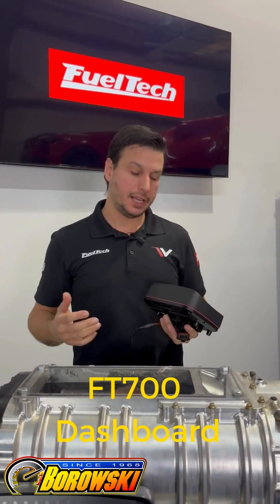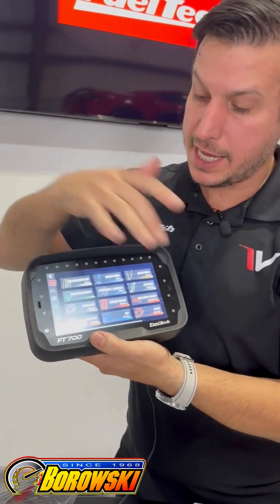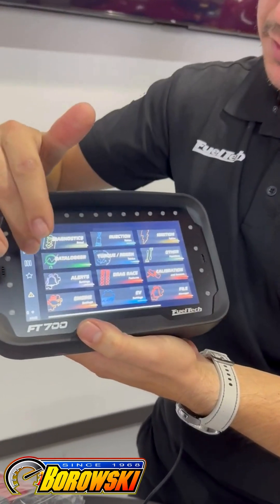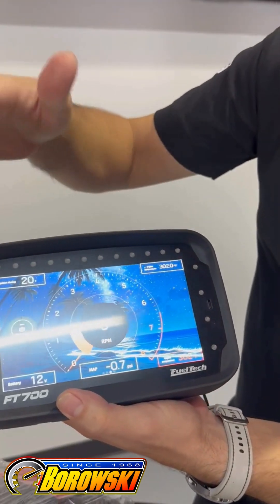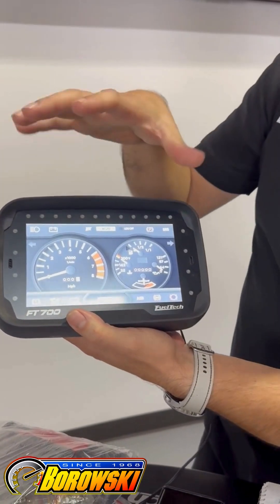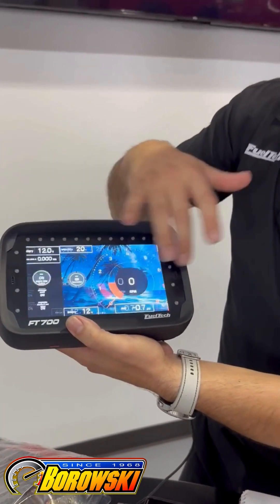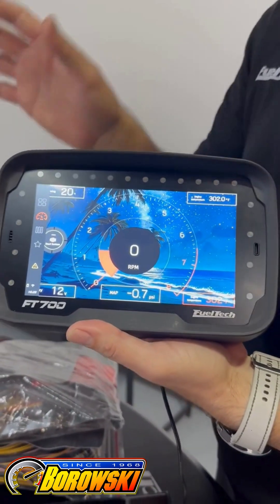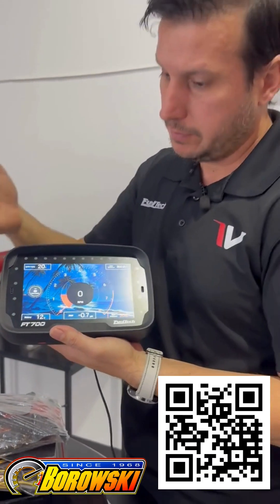FT700 Dashboard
The FT700 dashboard is totally customizable to display whatever information you want and how you want to see it.  The LED side lights can by set up as indicators for the metric of your choice.  The top LED lights act as RPM indicators.

1545 Mound Rd
Joliet IL 60436